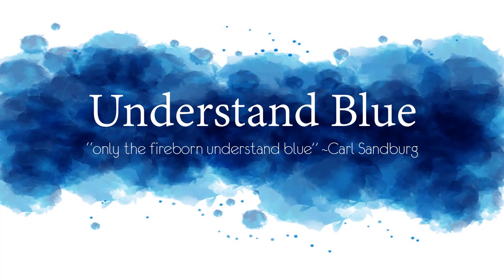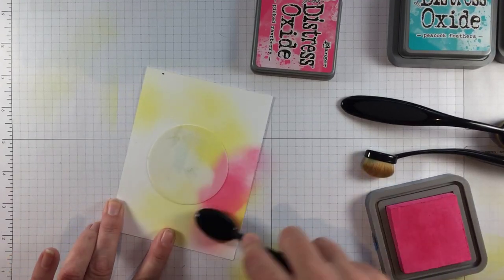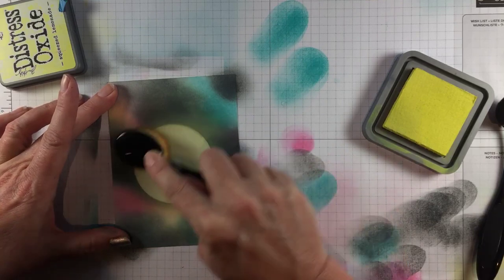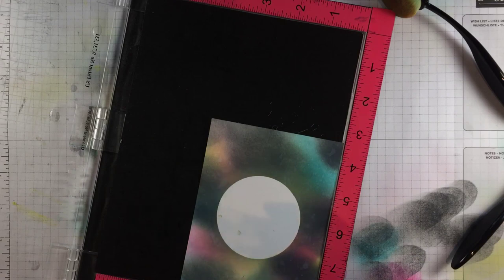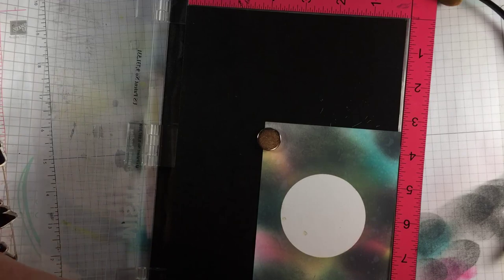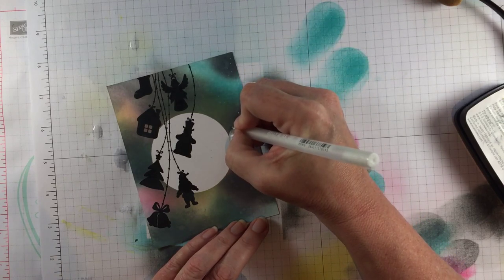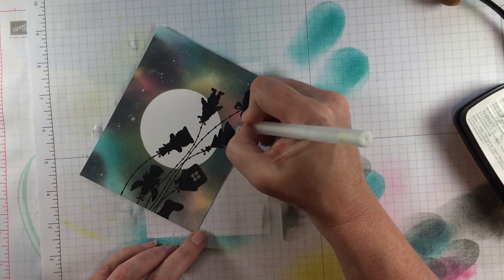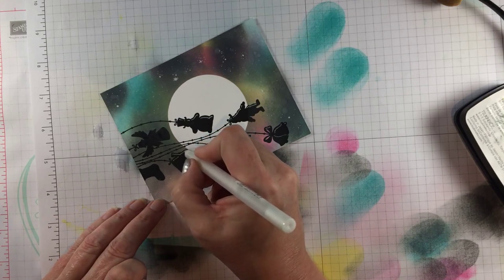Distress Oxides Moon Scene with Picket Fence Studios Stamps & Brushes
Make a quick scene for holiday cards with new PF stamps & stencils. and supplies below.
• Sakura CLASSIC WHITE Fine Line 05 Gelly Roll Pen 31030
• EK Success DOTTO REPOSITIONABLE REFILL Herma Classic Dots Adhesive 49 Feet 55-00056